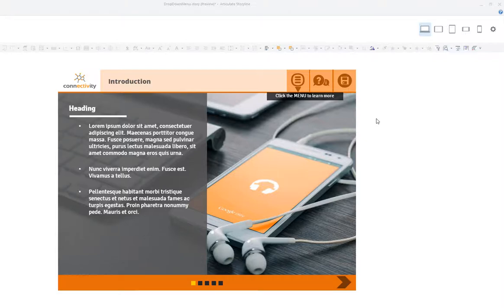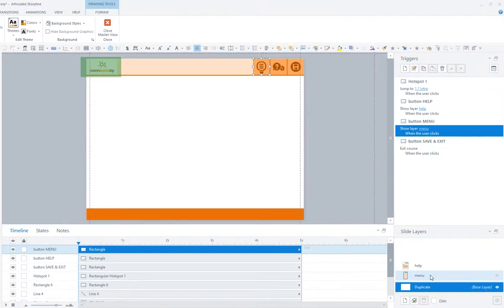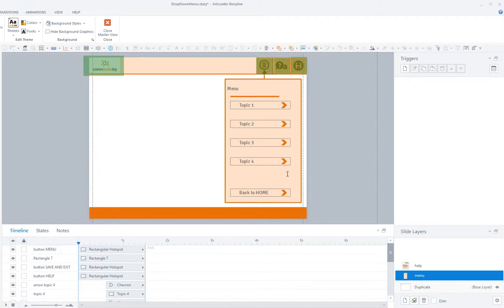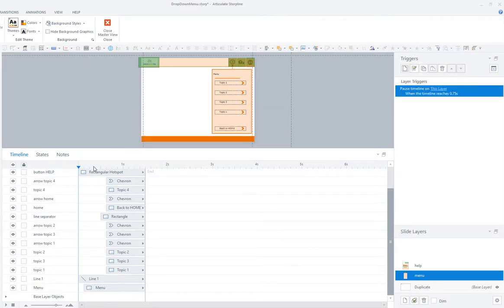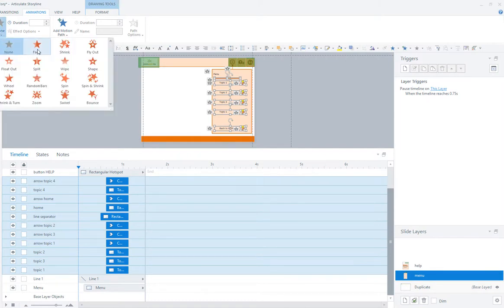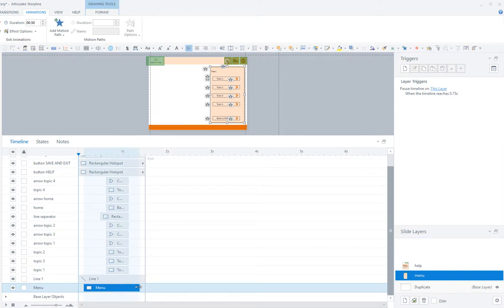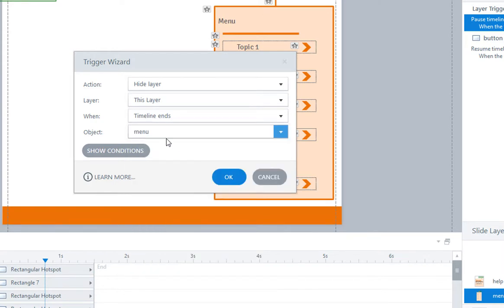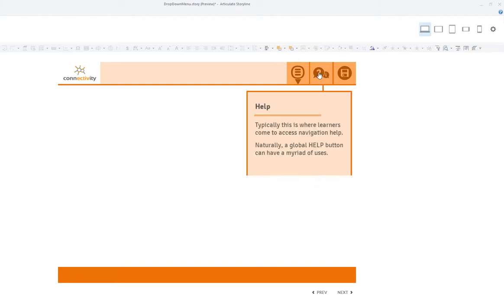Storyline 360 - How to create a drop-down menu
In this video I show you how to create a smooth drop-down menu effect in Articulate Storyline 360.